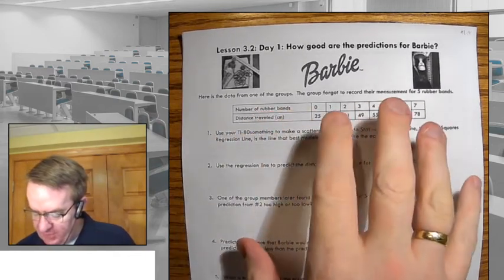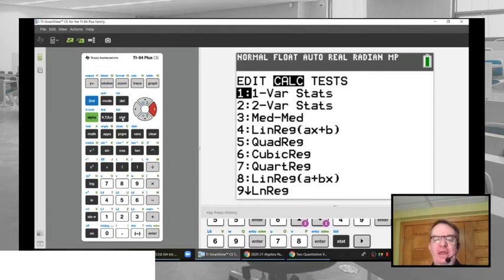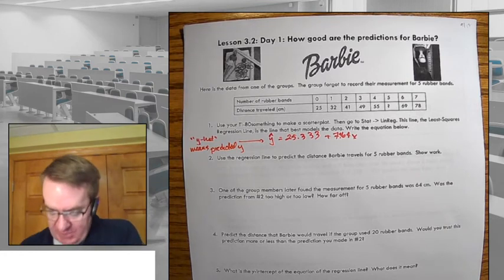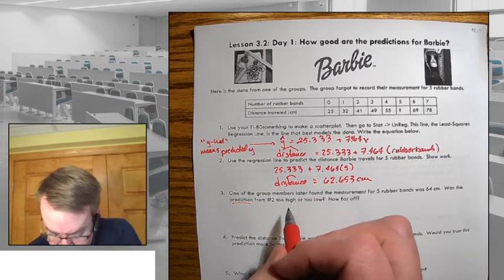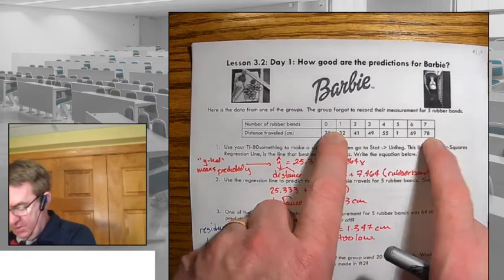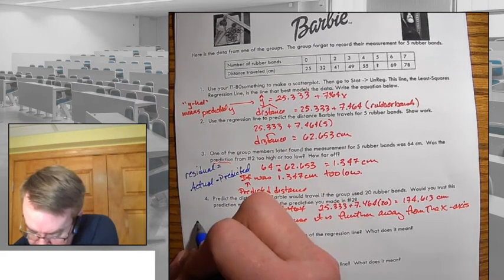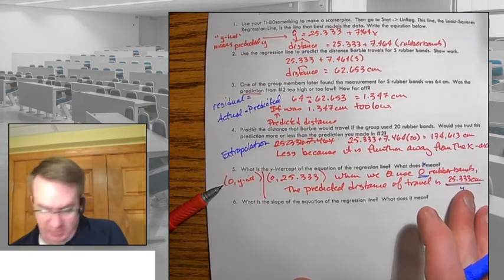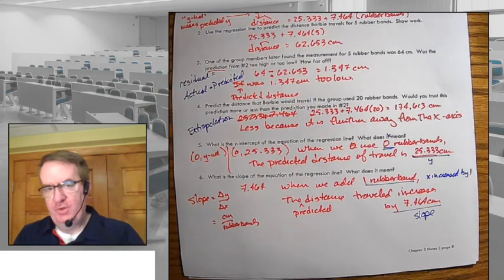Regression Lines, Predictions & Residuals, Pt 1 - AP Stats/PoS 3.2 via StatsMedic/EFFL - CED Unit 2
Experience regression lines, predictions, and residuals including
-Make predictions using regression lines, keeping in mind the dangers of extrapolation.
-Calculate and interpret a residual.
-Interpret the slope and y intercept of a least-squares regression line.